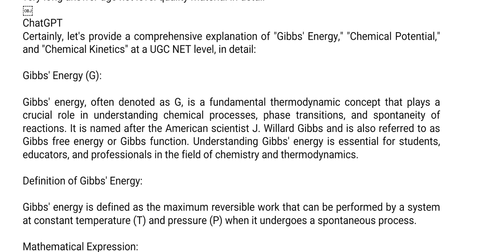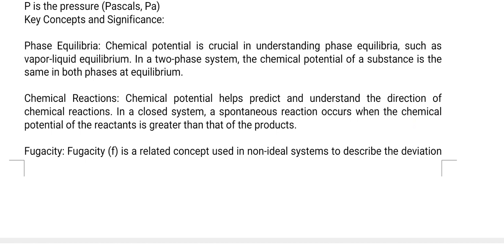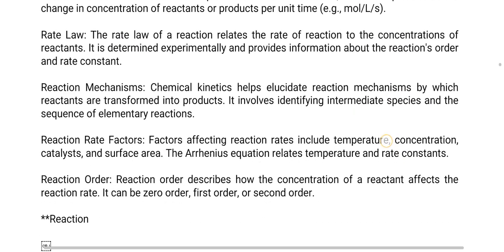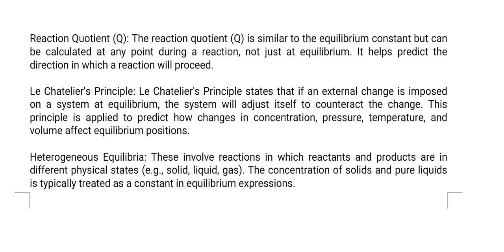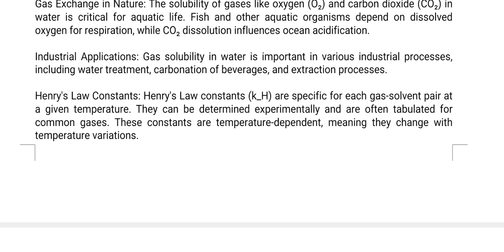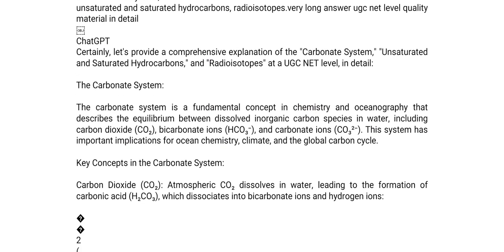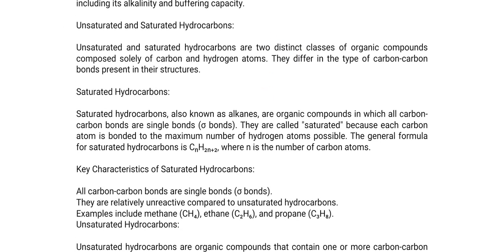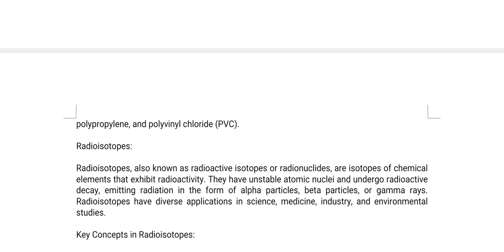Environment science lecture November 3, 2023